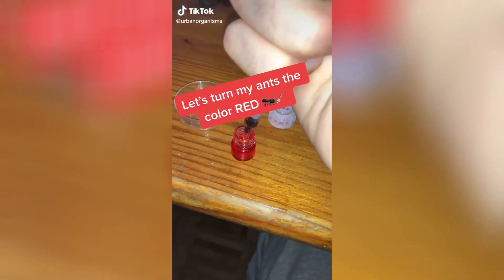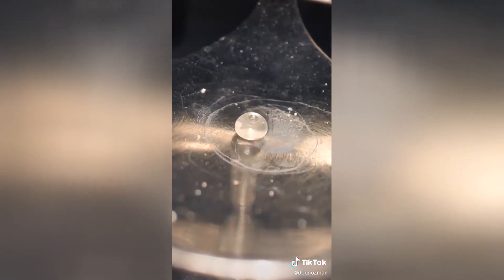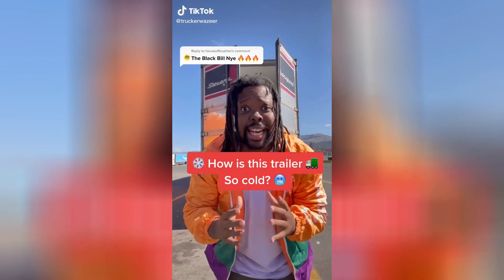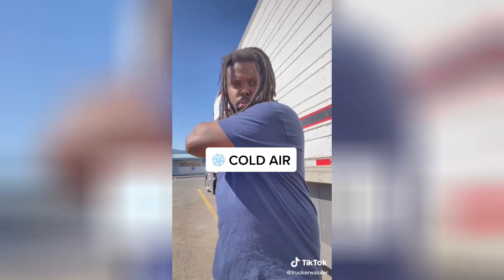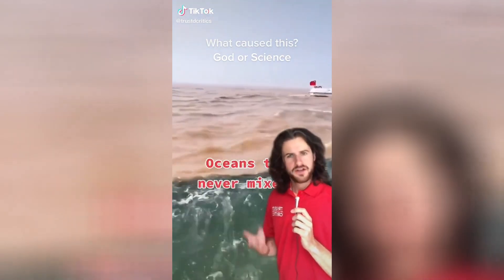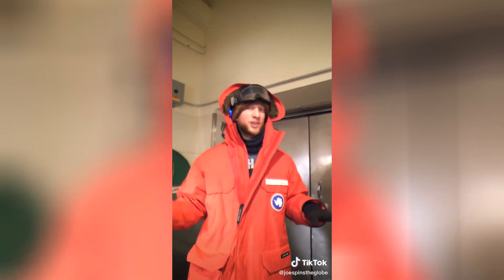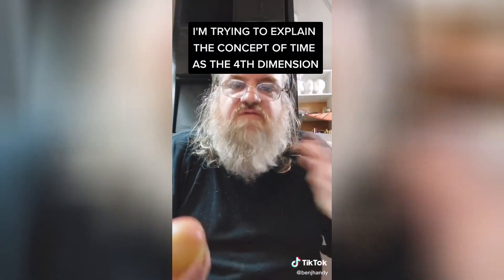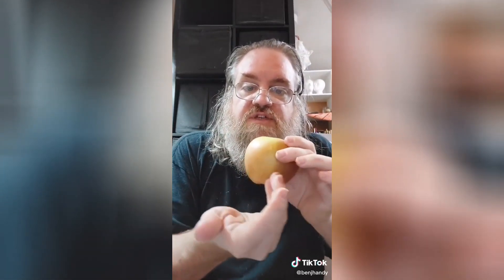Science Hashtag TikTok video compilation #092